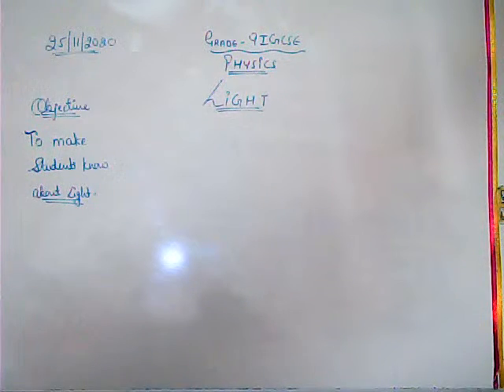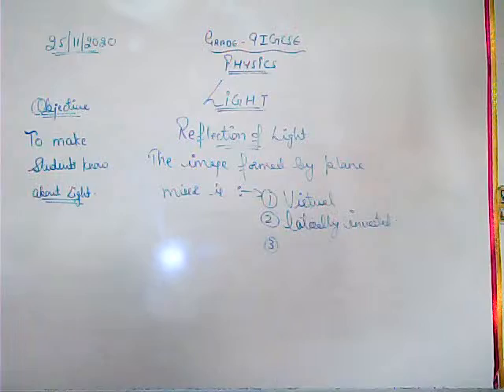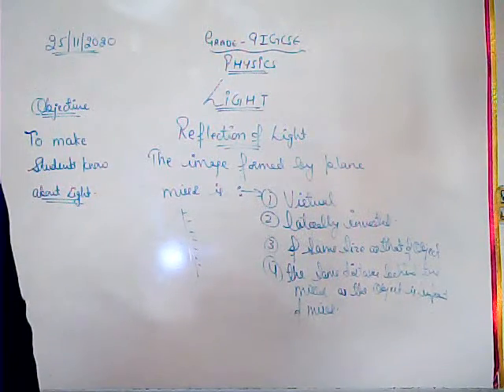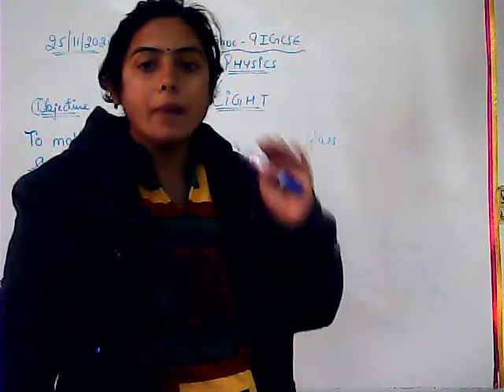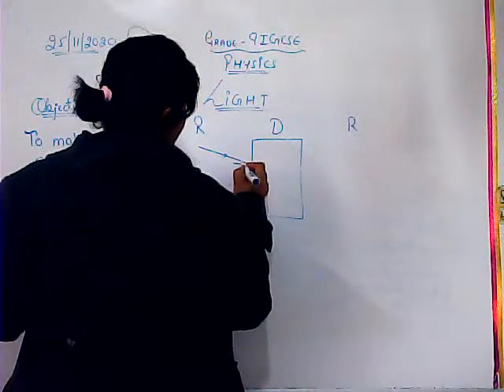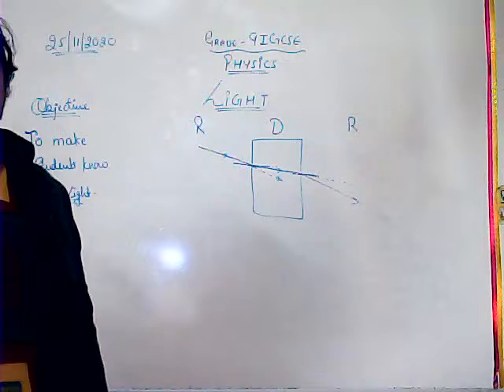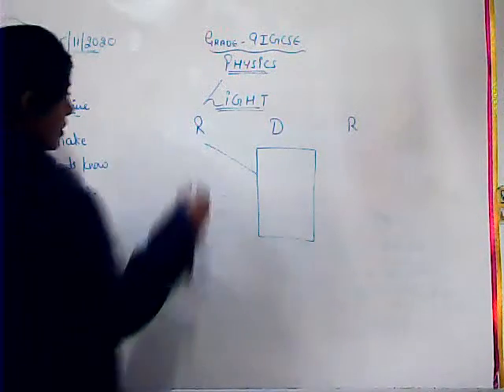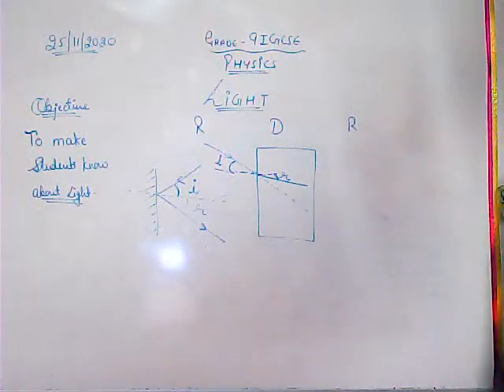9I_Physics_Light(Part 2)_25.11.2020